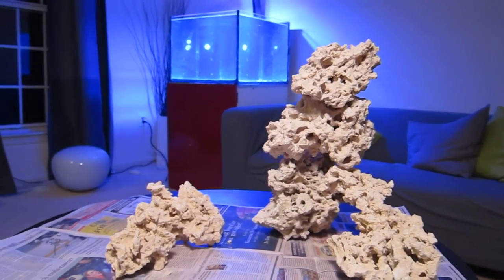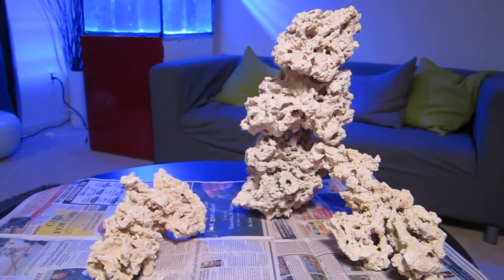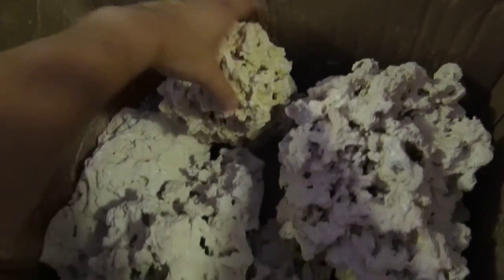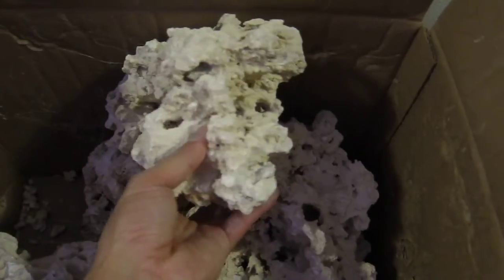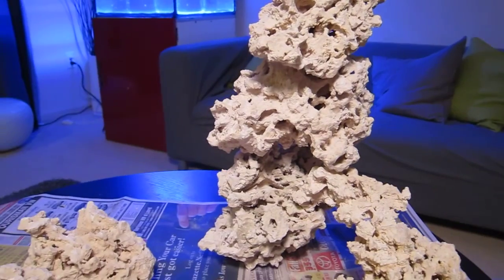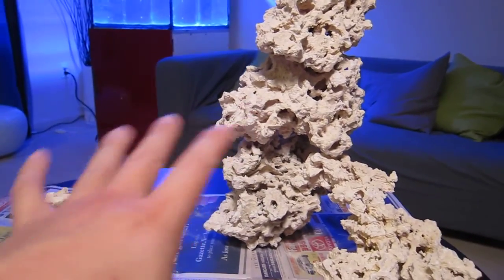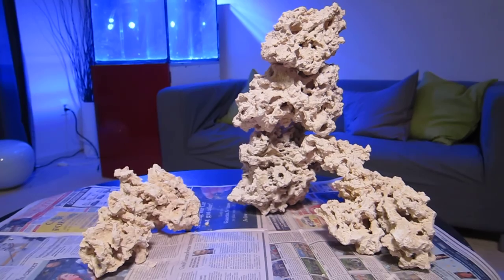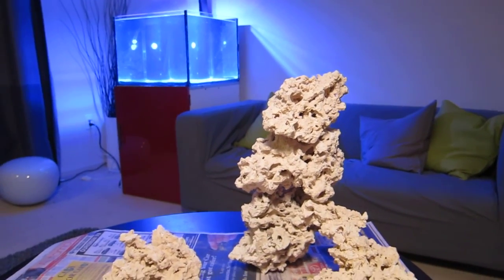Reef Cleaners - Florida Reef Rocks Review!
I was very impressed by the quality of rock I received from ReefCleaners.org, here is a short video of the rock I received so you can get an idea of what to expect from this great company!